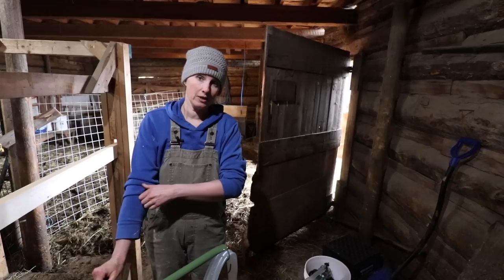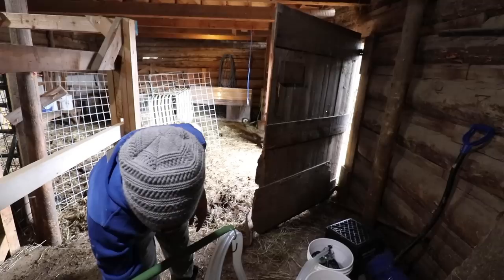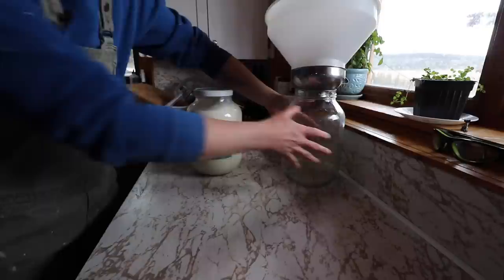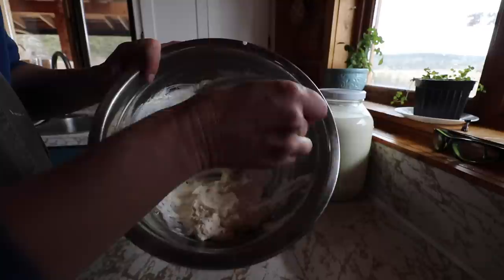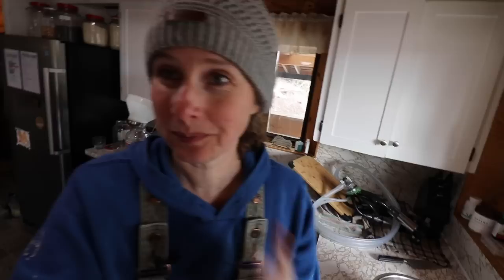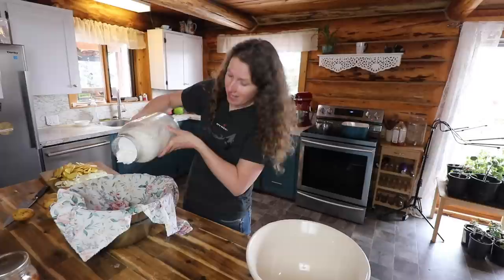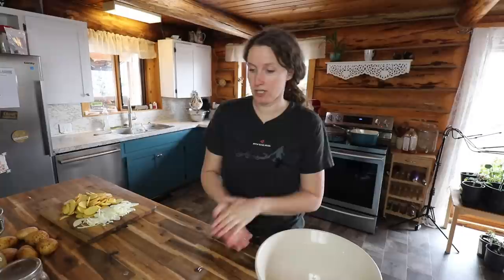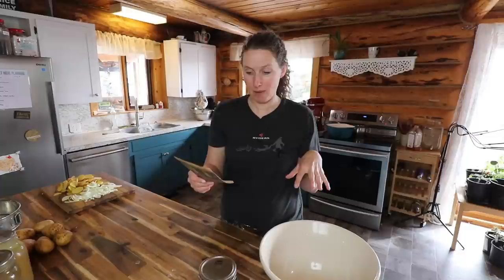This Cheesecake is AMAZING! | Bot Boi Pot Pie is Now a Family Favourite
I have finally mastered Quark making and decided to branch out and make a cheesecake with it. It was absolutely delicious!! I also tried another 1930s recipe for Bot Boi Pennsylvania Dutch Pot Pie that turned out to be a huge family hit. I hope you enjoy it.

150 Mile House, BC
Canada
V0K 2G0

Root Cellaring

Grassfed Cattle